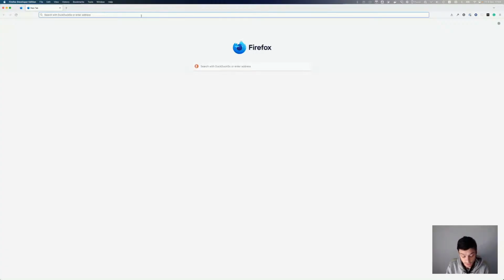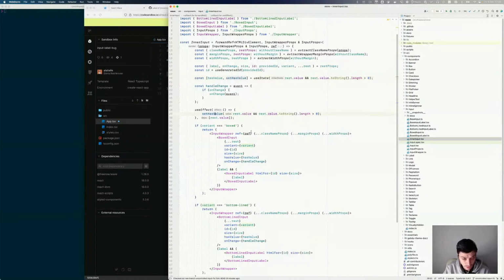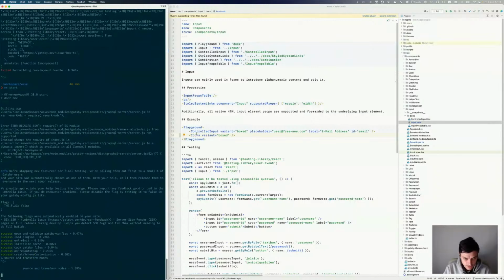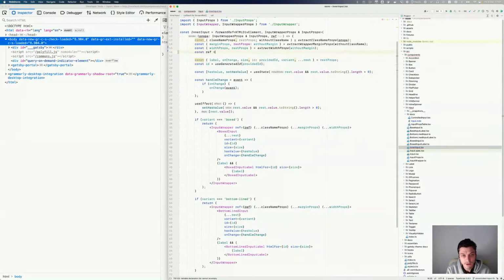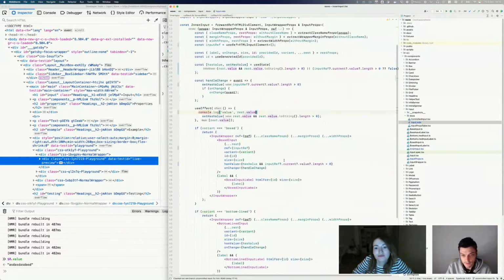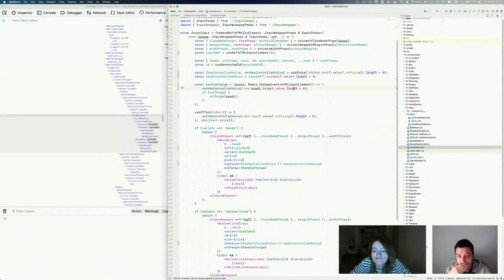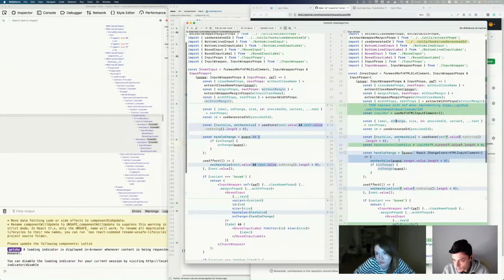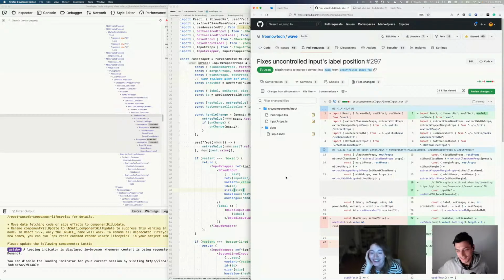Fixing uncontrolled input styles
With Lena Rashkovan, we will address a bug she found last week

It looks simple on the surface, but we will see how deep the rabbit hole is.